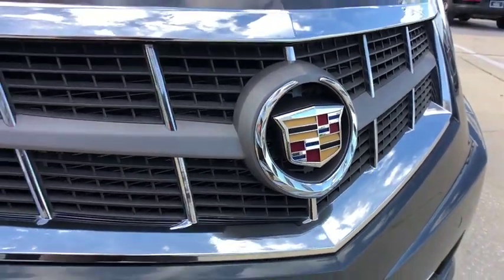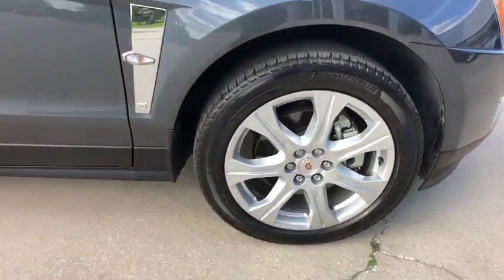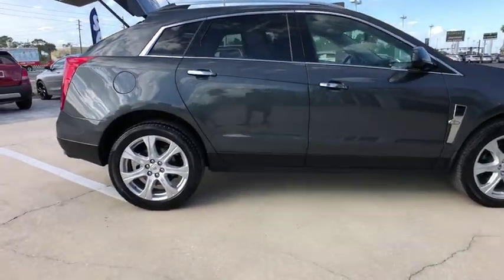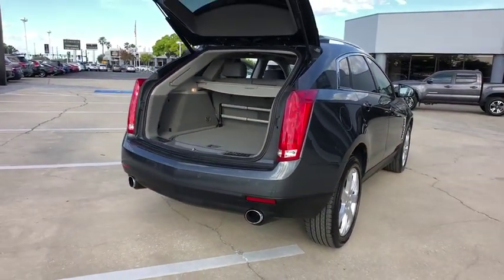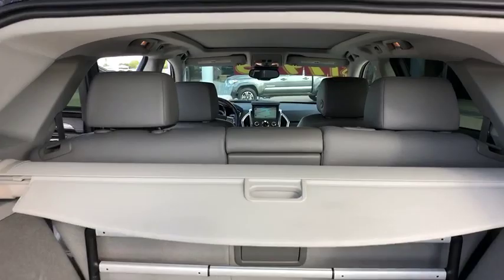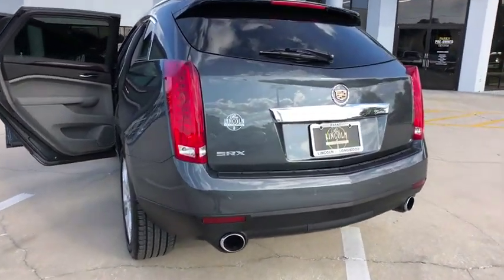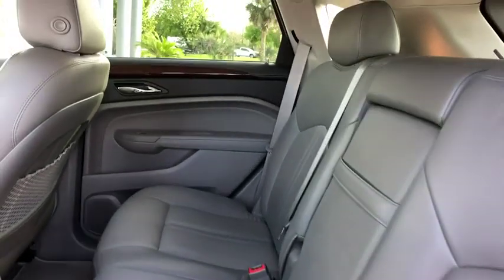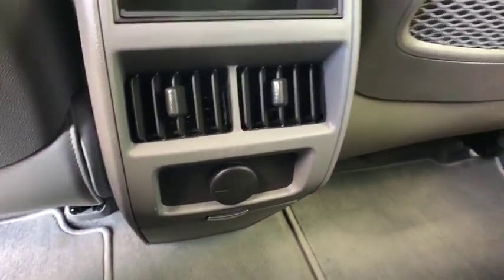2011 Cadillac SRX Orlando, Winter Park, Windermere, The Villages, Deland, FL KUL22773A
Gray Flannel Metallic Used 2011 Cadillac SRX available in Orlando, Florida at Parks Lincoln. Servicing the Winter Park, Windermere, The Villages, Deland, FL area.
2011 Cadillac SRX Performance Collection - Stock#: KUL22773A - VIN#: 3GYFNBEY1BS538850

Parks Lincoln
3505 US-17

CARFAX One-Owner. Clean CARFAX. Mocha Steel Metallic 2011 Cadillac SRX Performance FWD 6-Speed Automatic 3.0L V6 SIDI DOHC VVT * 1 OWNER CLEAN CARFAX, * CLEAN CARFAX, * FACTORY CERTIFIED, * NAVIGATION, * SUN ROOF / MOON ROOF, * LEATHER, * BACKUP CAMERA, * HEATED SEATS, * PUSH START, * ALLOY WHEELS, Navigation System.Recent Arrival! Odometer is 53924 miles below market average!Awards:* 2011 IIHS Top Safety Pick * 2011 KBB.com Brand Image AwardsReviews:* If you're seeking an artful blend of style, utility, car-like comfort, ride, handling and surprisingly fuel-efficient performance (on regular-grade gas), all in a luxury CUV, it will be difficult to overlook the SRX. Source: KBB.com* Abundant features, capable handling, classy cabin design, smart infotainment interface. Source: Edmunds